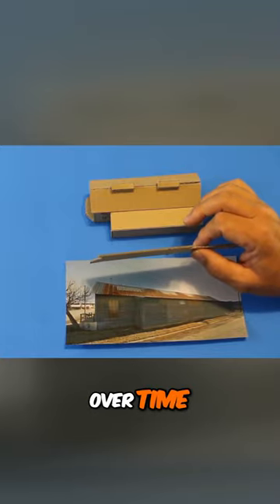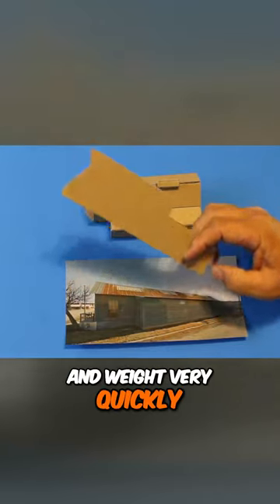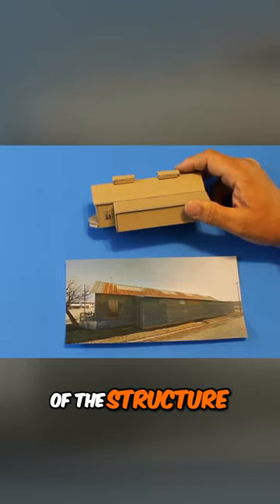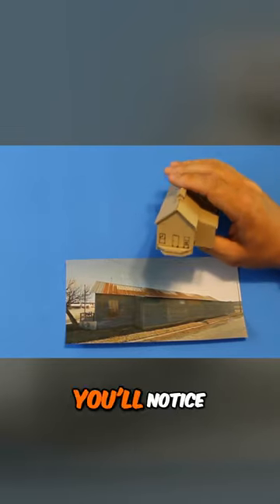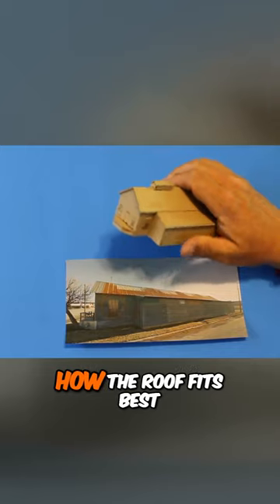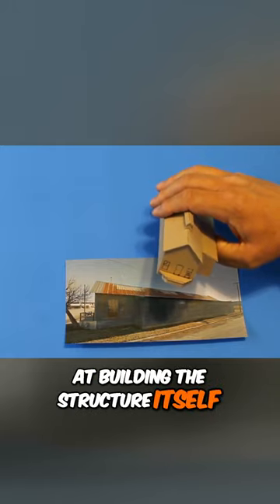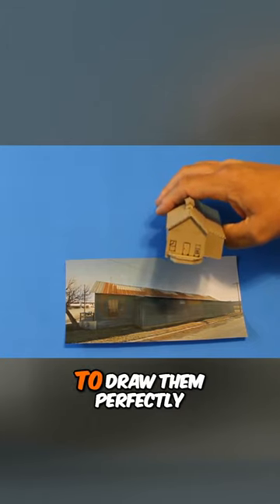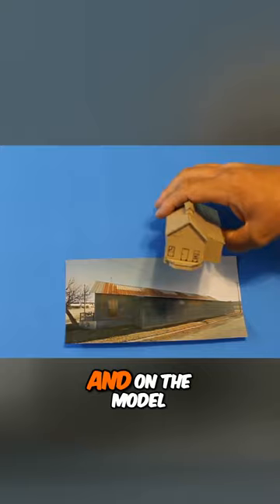Master the Art of Cardboard Mockups for Flawless Scratch Builds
17331 E US Highway 40, Suite 107
Independence, MO 64055